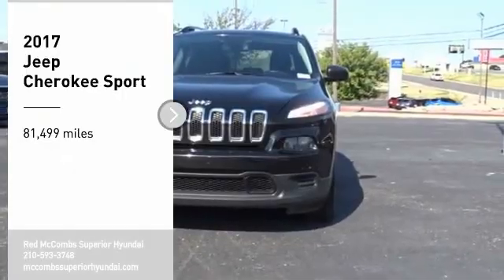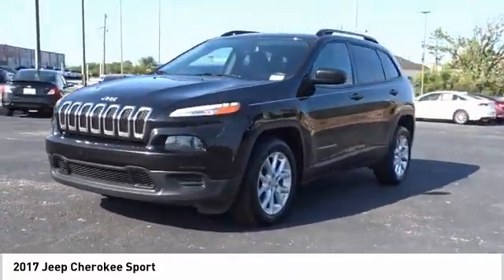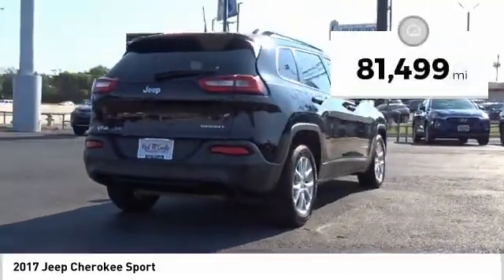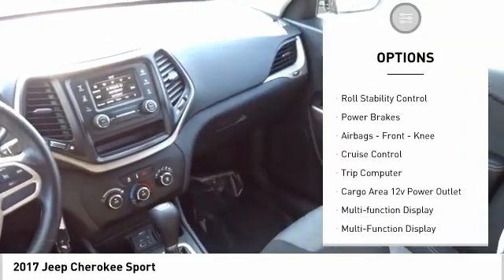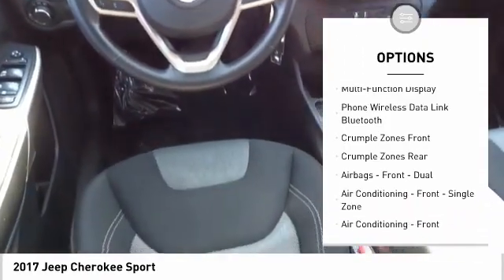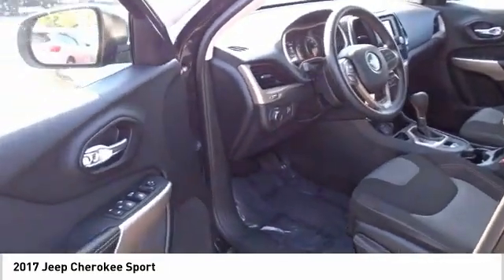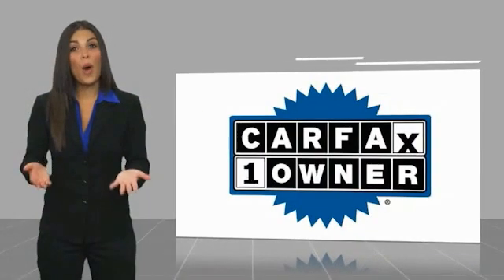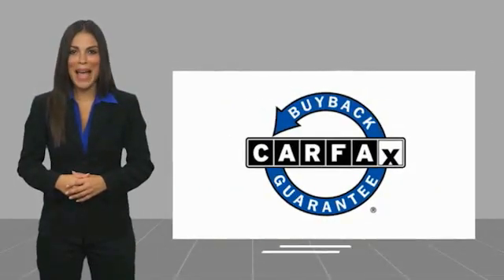2017 Jeep Cherokee Sport UsedNew or Used 60298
People everywhere will love the way this 2017 Jeep Cherokee Sport drives with features like a a power outlet, hill start assist, stability control, traction control, anti-lock brakes, dual airbags, side air bag system, digital display, and airbag deactivation.  This one's a deal at $15,992.  Be sure of your safety with a crash test rating of 4 out of 5 stars.  Exhibiting a gorgeous diamond black crysta exterior and a black interior, this vehicle won't be on the market for long.  Interested? Call today to take this vehicle for a spin!